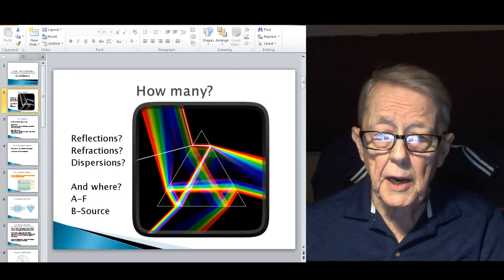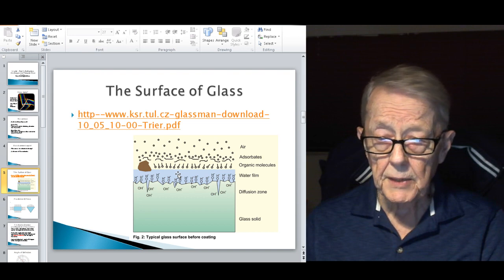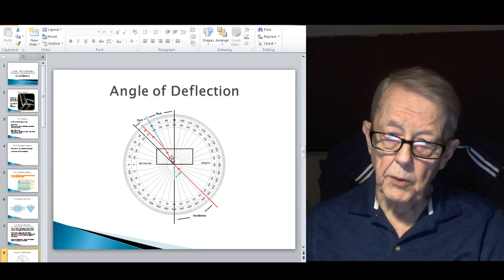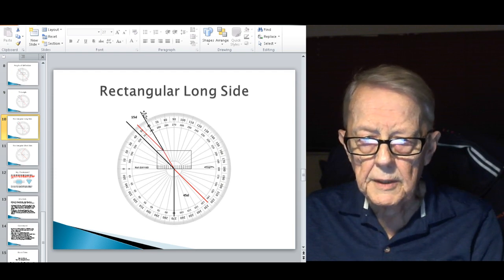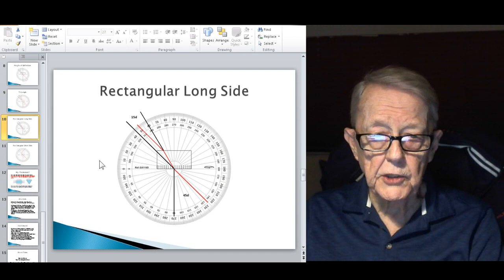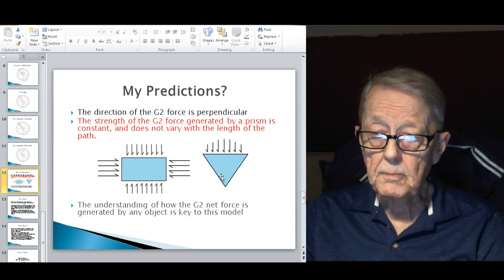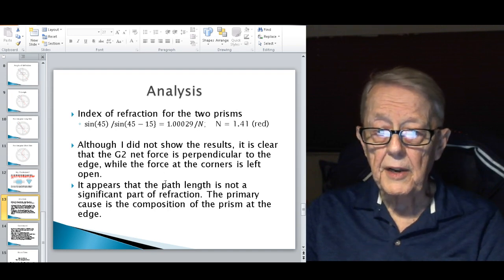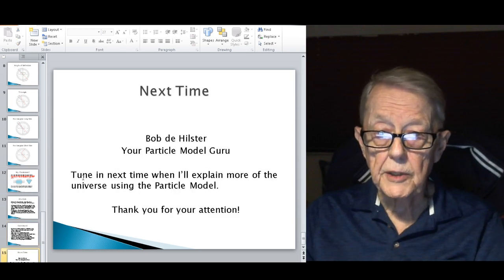Light Part 3 - Refraction and the G2 Force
This video shows the result of  the measurement of the angle of deflection (not refraction) for a rectangular and triangular prism, trying to answer the question: "What is the magnitude and direction of the G2 force around these prisms."